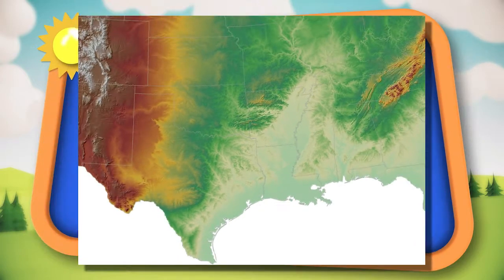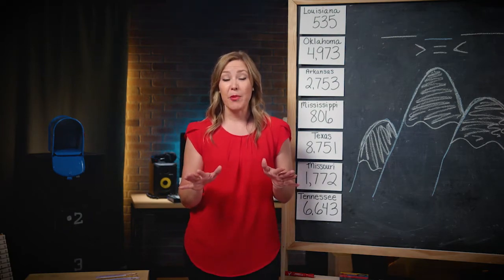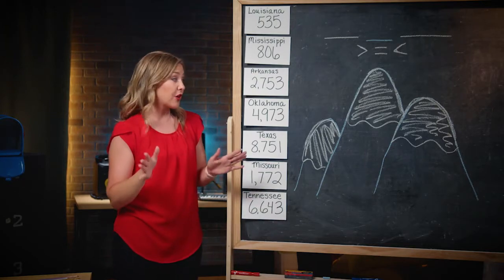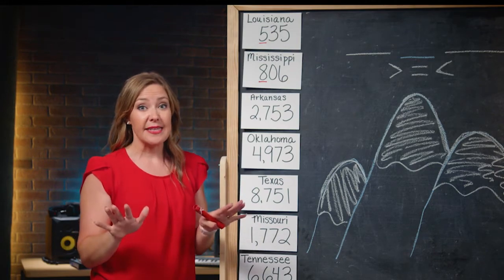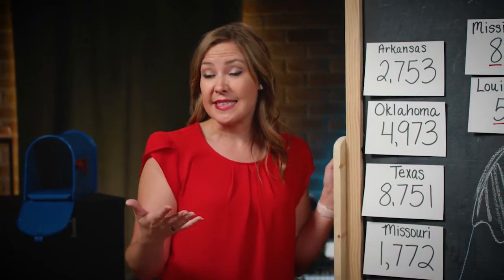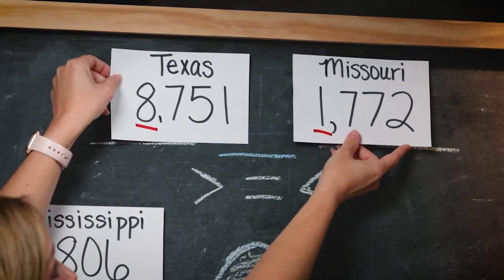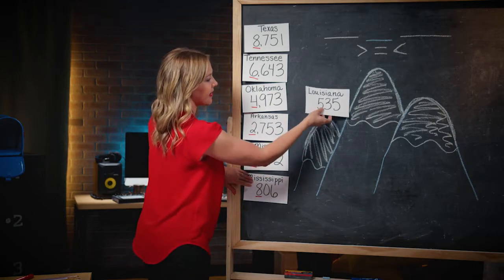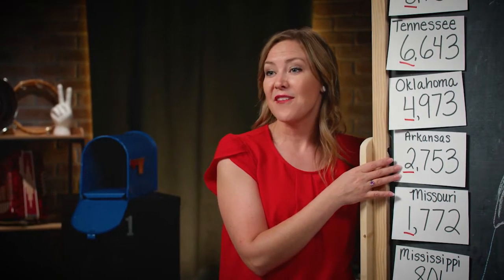"Rise and Shine" 3rd - 5th Grade Math Lesson: 2021 ATOY Susanna Post - Finding the highest mountain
Do you know what the highest place in Arkansas is? Join Ms. Susanna Post as she compares the height of Mount Magazine to other mountains in the United States.

About Susanna Post:
Susanna Post is the 2021 Arkansas Teacher of the Year from Fort Smith! Susanna teaches 3rd-5th grade-level mathematics lessons on “Rise & Shine”. Susanna is the only teacher not previously featured on “Arkansas AMI”, but she is be a valuable and exciting addition to the team.